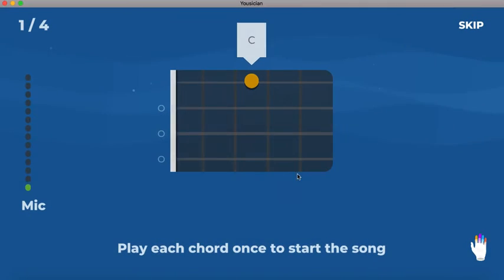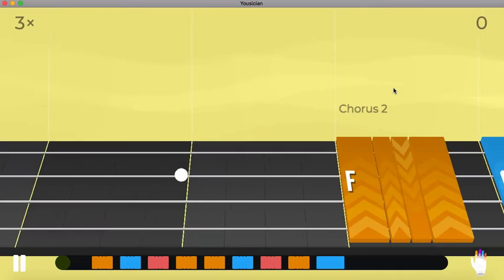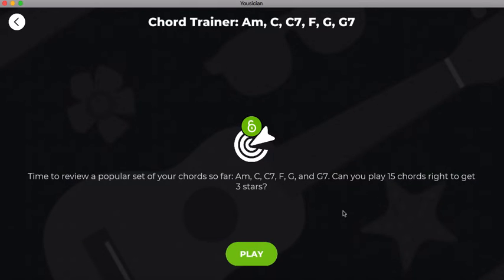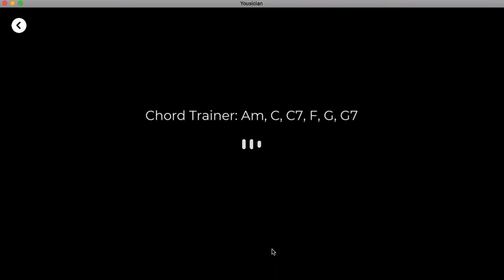Playing ukulele in Yousician (9 March 2022)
I am playing on a Harley Benton Kahuna-S Big Dream ukulele during early March 2022 in Yousician. I have successfully passed the first three levels on ukulele in Yousician so far and in this video you can see my progress throughout level 3. I truly hope you will like it.

All the best, much health, take care, stay safe, and have an excellent day! Namaste and great peace your way! 😊 🙏 ✌️ ☮️